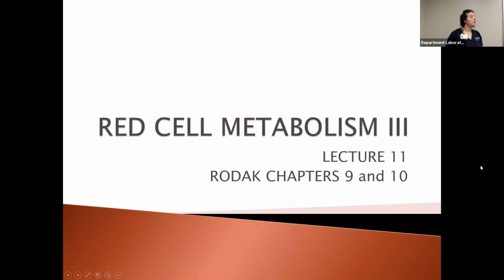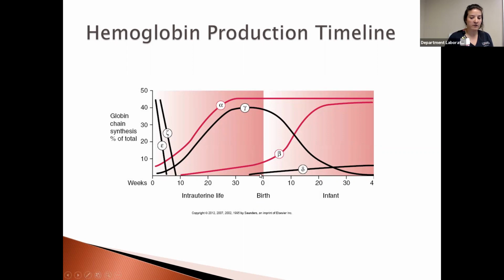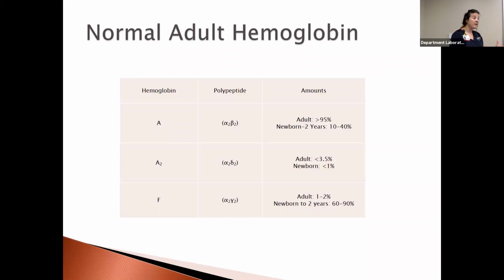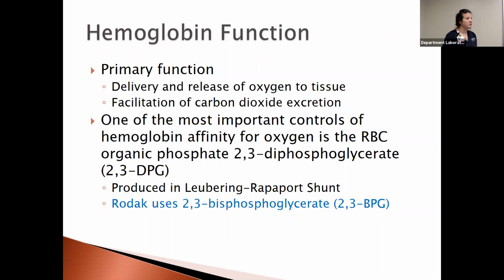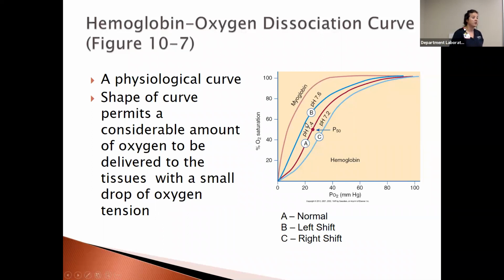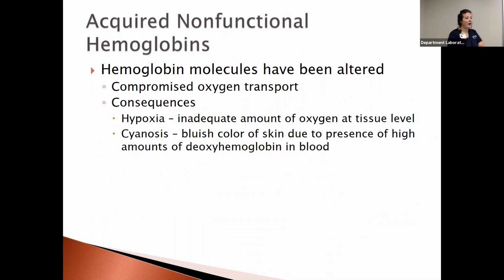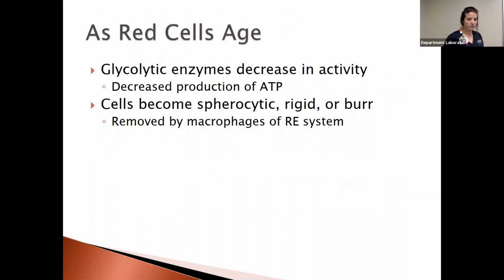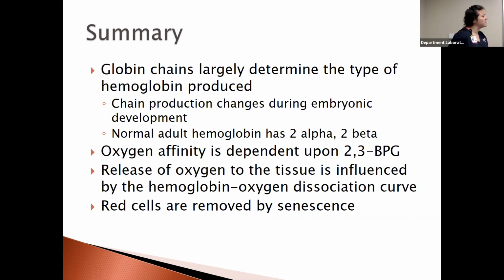2019 Hematology Lecture 11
Red Cell Metabolism III